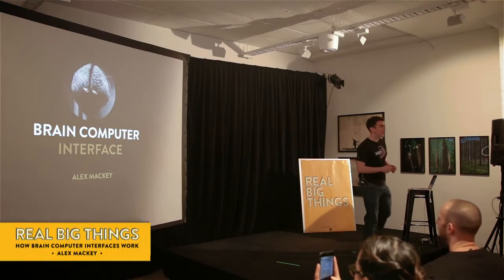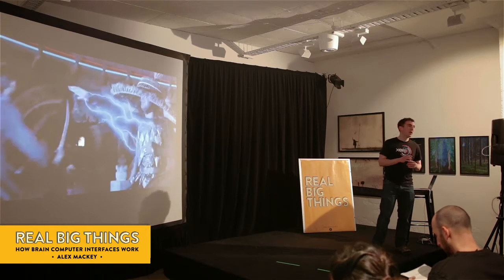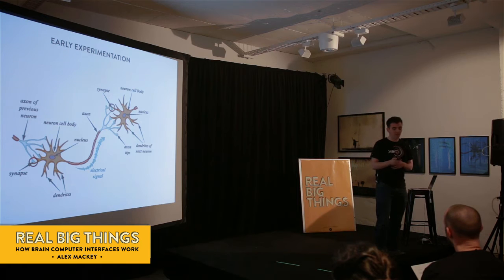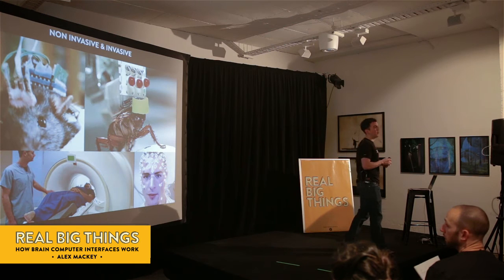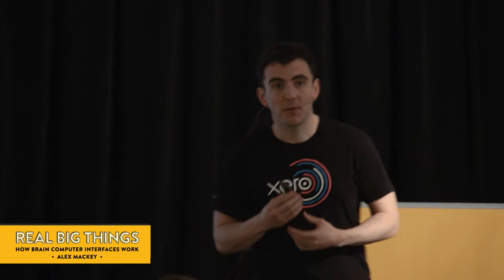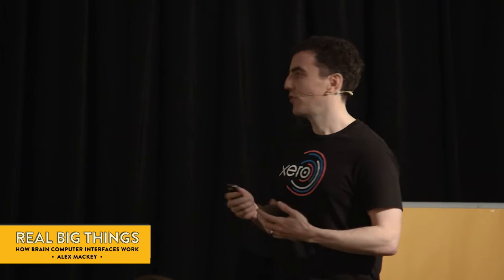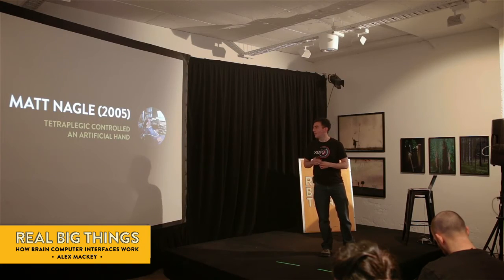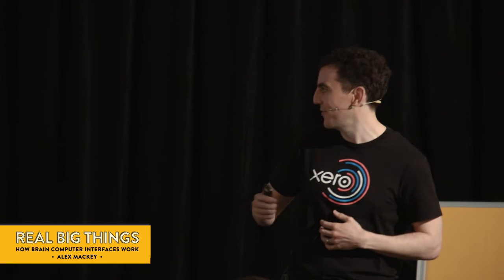How brain computer interfaces work – presented by Alex Mackey at Real Big Things #15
Alex Mackey reveals the amazing impact brain computer interfaces could have on our health, our understanding of the brain and existing devices.